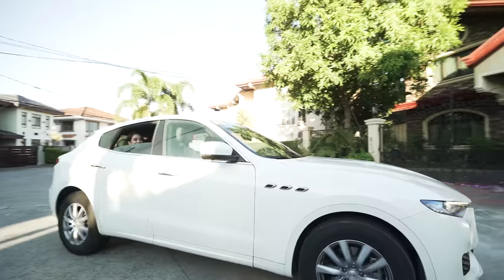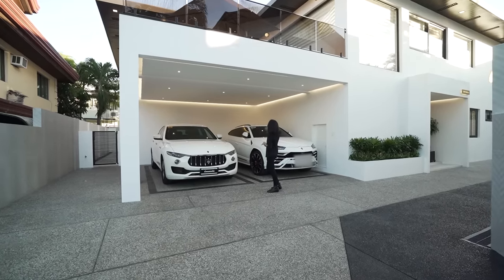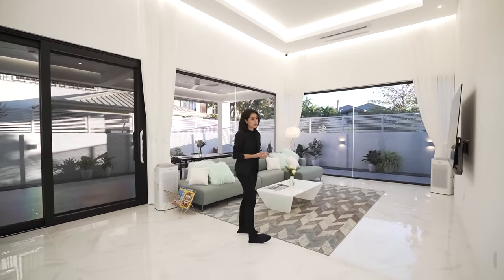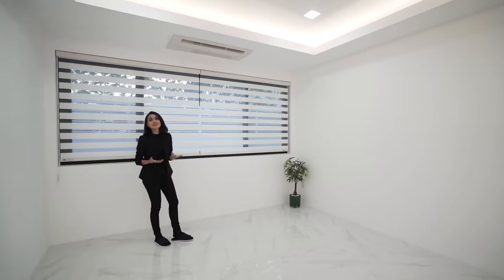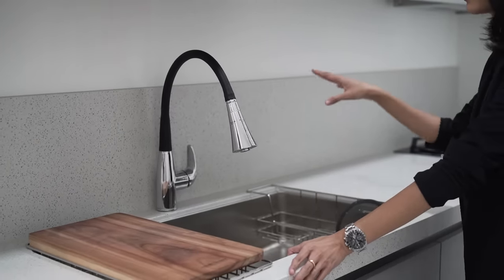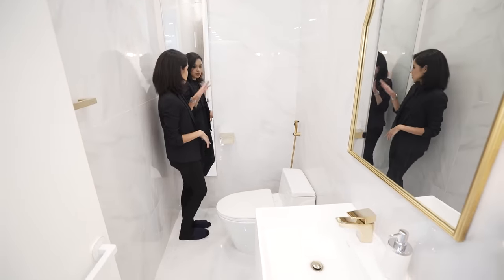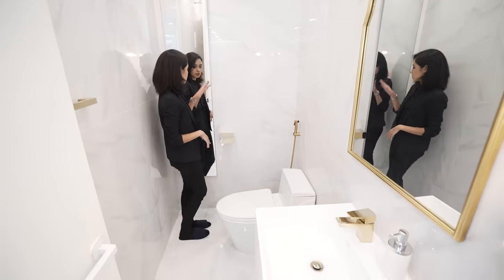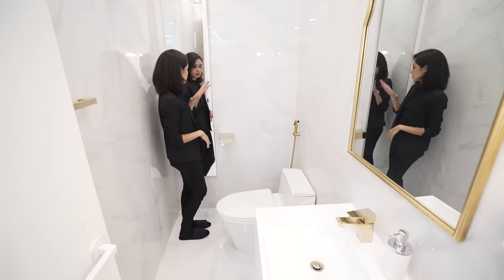Inside an ULTRA SLEEK Home for Sale in AYALA ALABANG • Presello House Tour 236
디자이너 홈 • A Functional Korean Designer Home (Ayala Alabang House for Sale)

Location: Ayala Alabang Village

5 Ensuite Bedrooms
2-6 Parking Slots
A Guest Room
Korean Design
Upscale Korean Brands
Fully Interior Designed
Outdoor Lanai
Relaxing Veranda
Male Staff Quarters
Female Staff Quarters

₱165,000,000 (negotiable)

Details:

 ➢ Korean Quality Sliding Doors
 ➢ Bespoke Furniture
 ➢ Centralized Water Purifying System
 ➢ Centralized Water Heating
 ➢ Ceiling Embedded A/C
 ➢ Semi-Furnished
 ➢ Korean Interior Design
 ➢ Modular Cabinetry
 ➢ Korean LED Lights
 ➢ Korean Branded Fixtures
 ➢ Special Roof Insulation